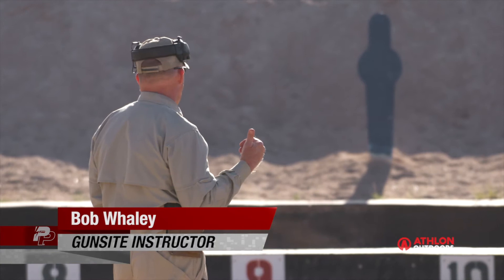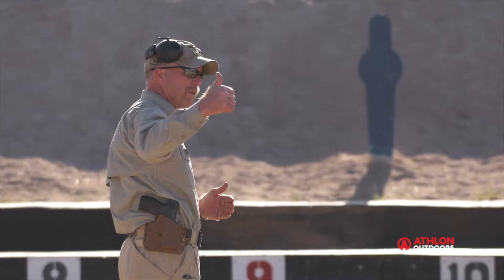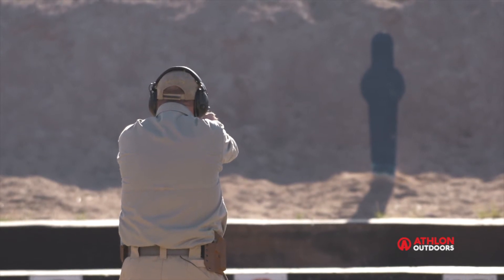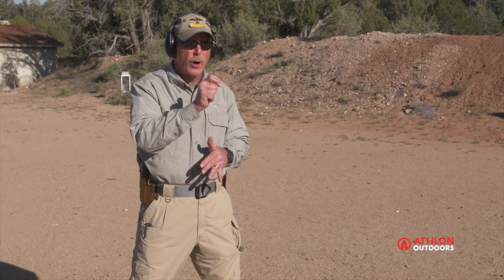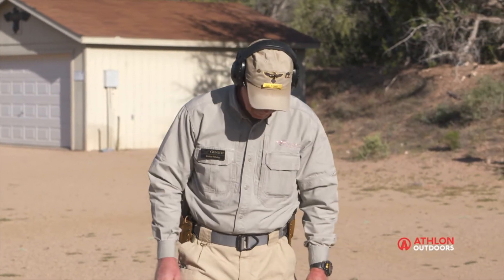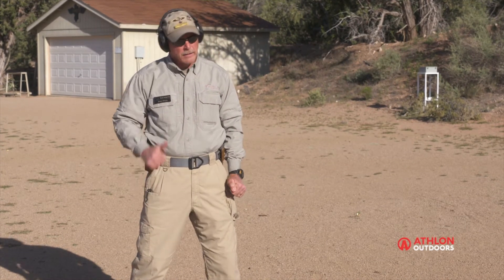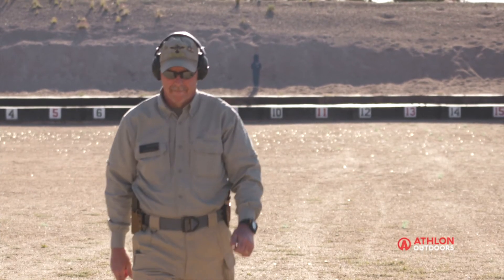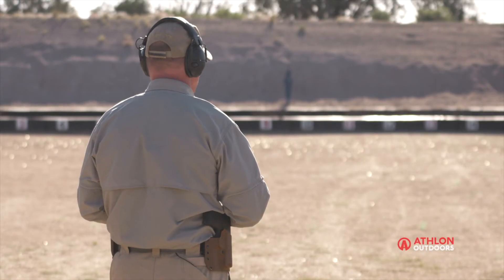An Effective Long-Range Pistol Shooting Challenge from Gunsite Academy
Gunsite Academy instructor Bob Whaley delves into his long-range pistol shooting challenge and why it will make anyone a better shooter.

Video by Panteao Productions